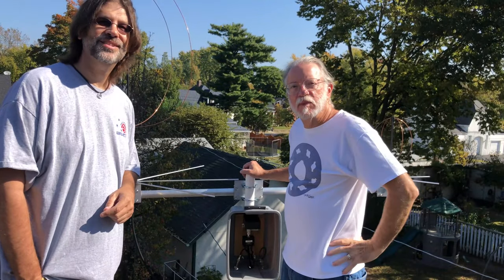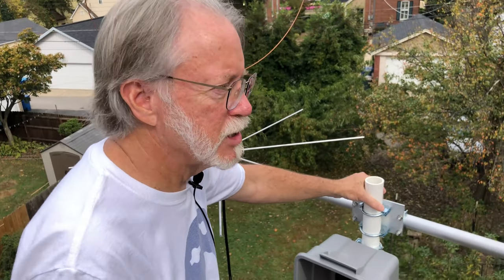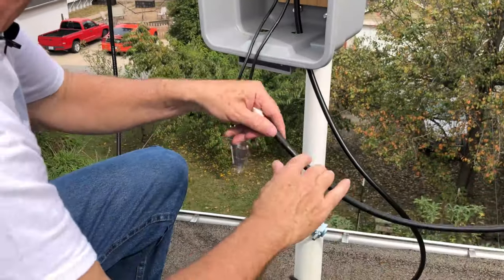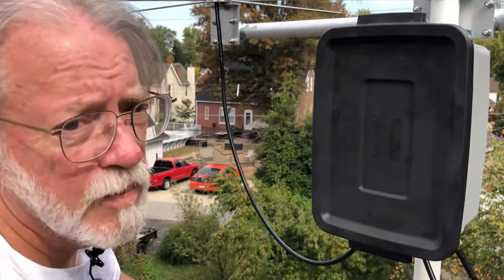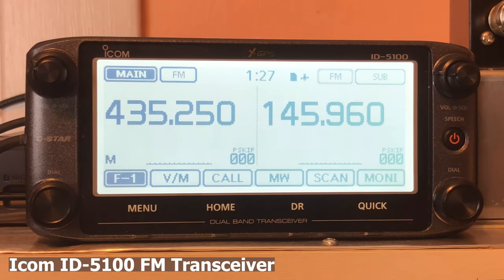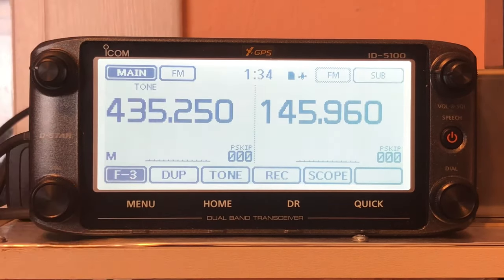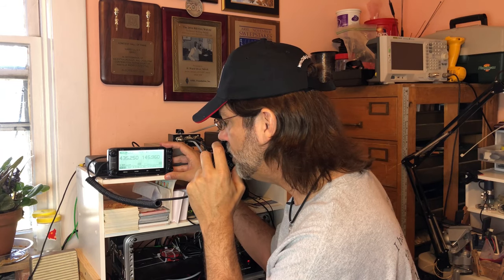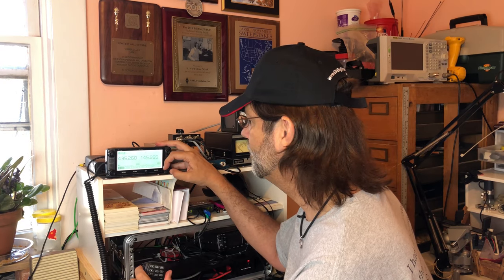Operating FM Satellites with M2 Eggbeater Antennas and the Icom ID-5100 Transceiver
Sean Kutzko, KX9X, and Ward Silver, N0AX, show you how to get on the FM “birds” by putting together a simple station using M2 2 meter and 70 cm directional eggbeater antennas and the Icom ID-5100 VHF/UHF Digital Transceiver with full duplex capabilities—all available from DX Engineering.